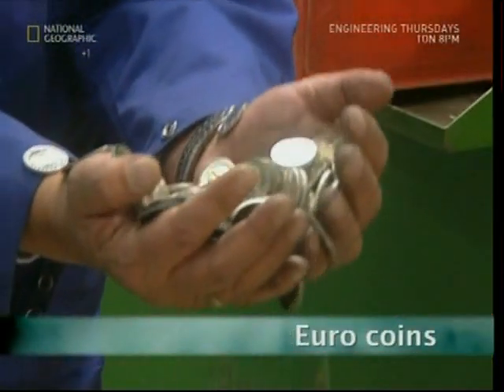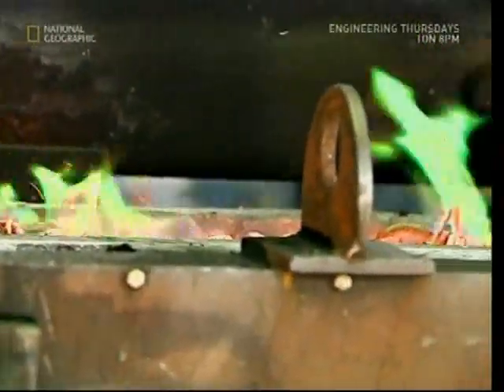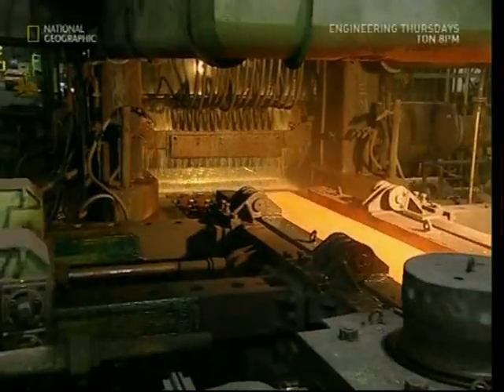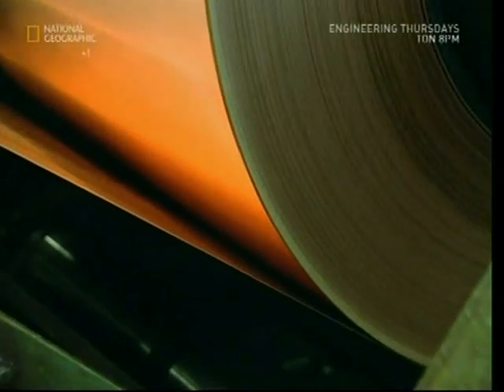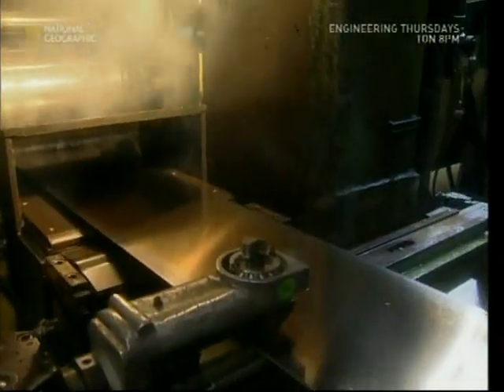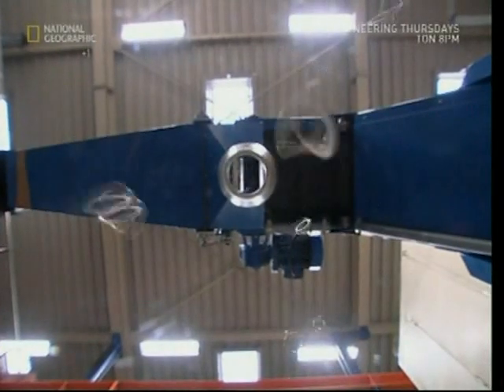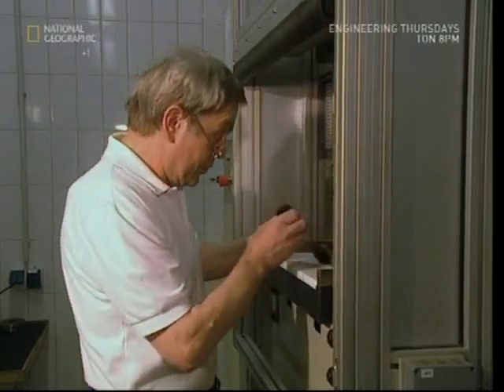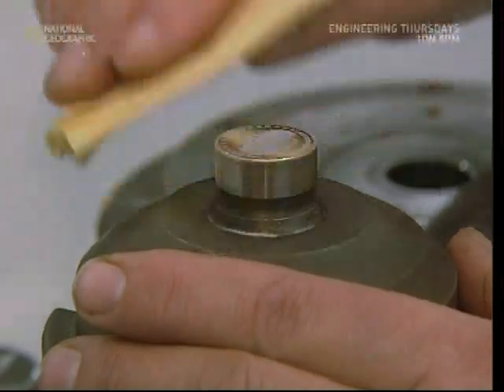How Its Made - The 2 Euro Coin (€2)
The minting process and features of the €2 coin.